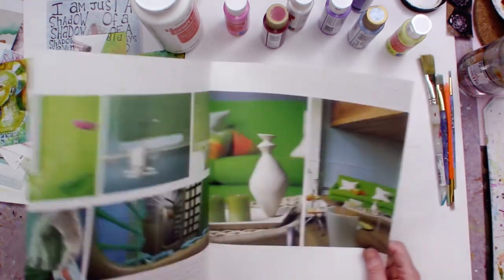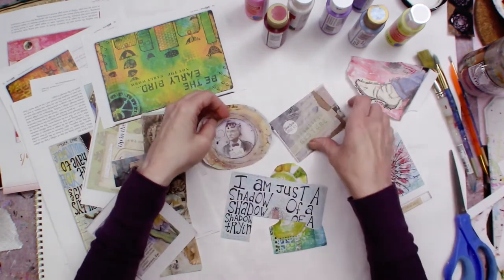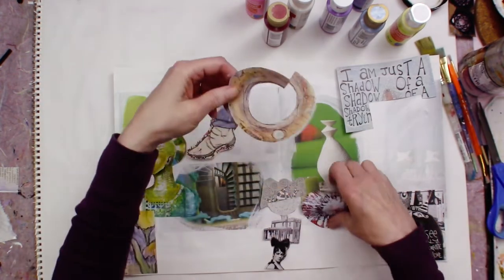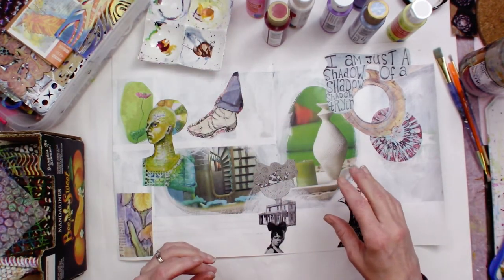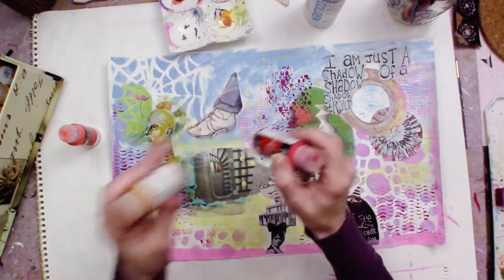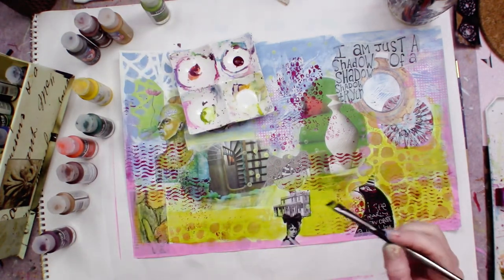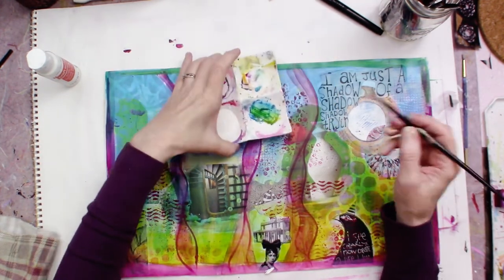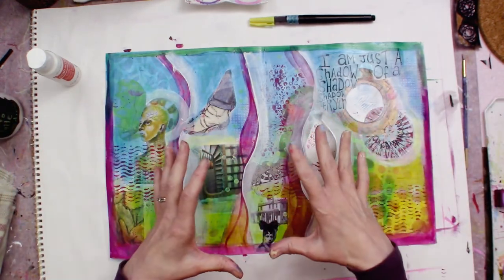Raw Art Journaling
Raw Art Journaling is about letting go of what you think you want/need to create, a chance to just lay it all out, and be free from perfection. Come and play along with me!